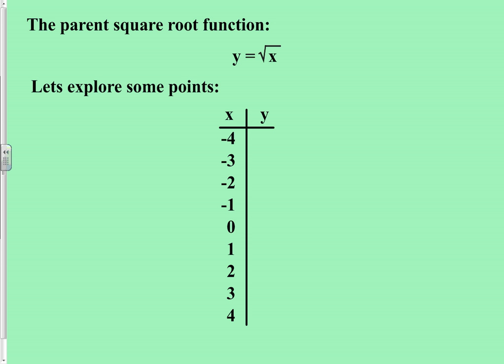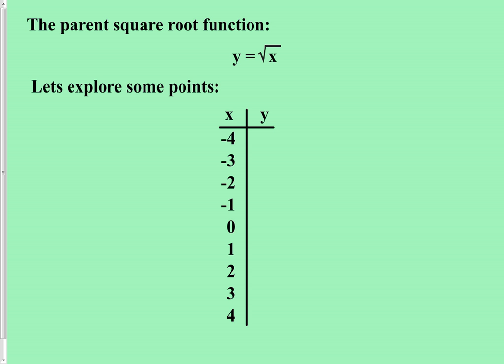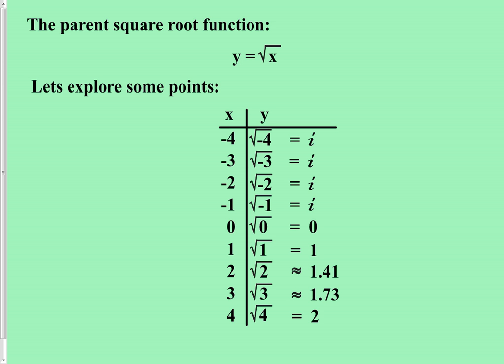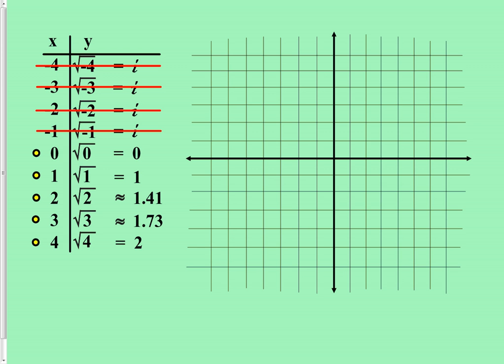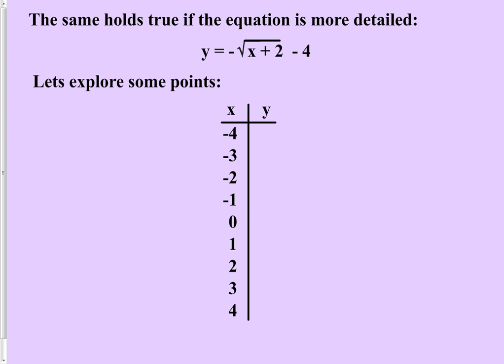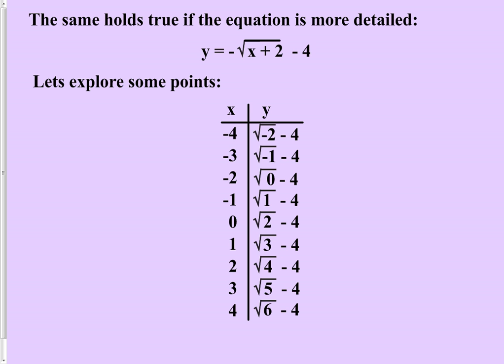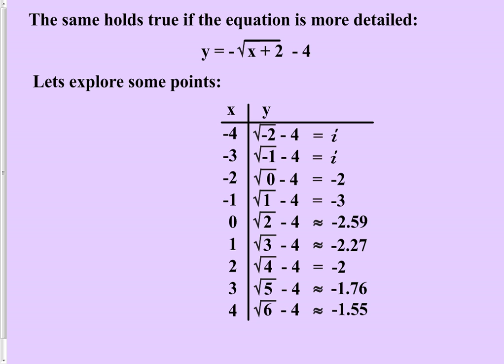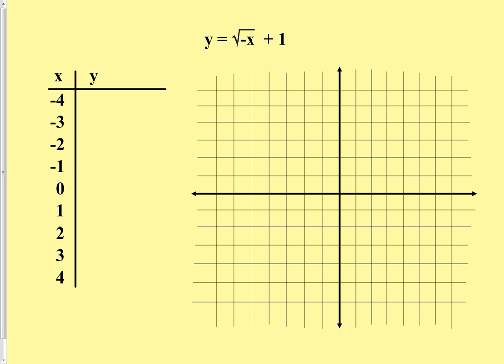A2 Graphing Square Root Functions